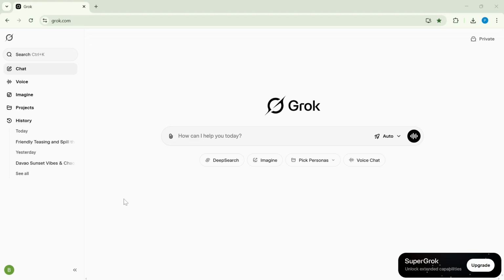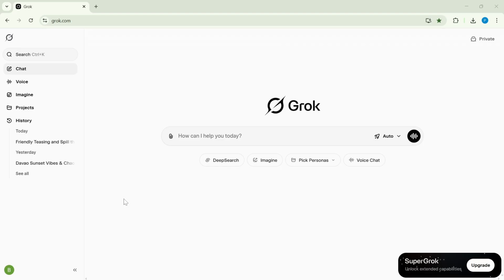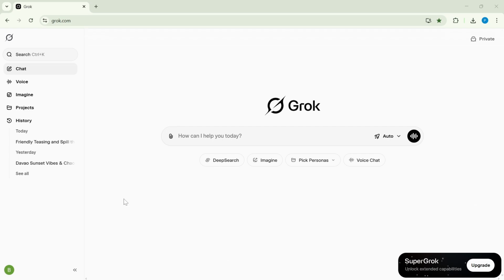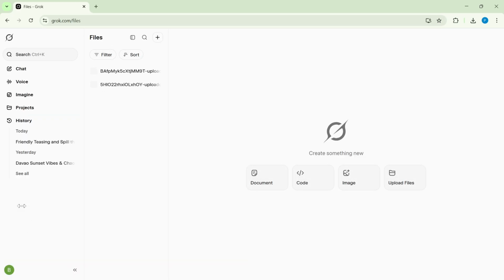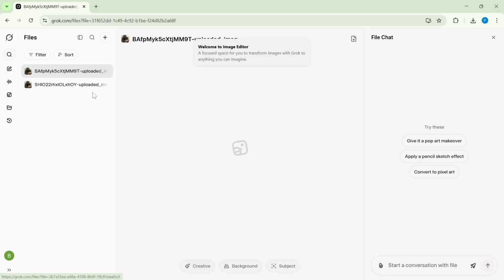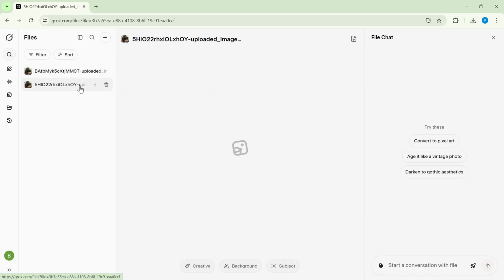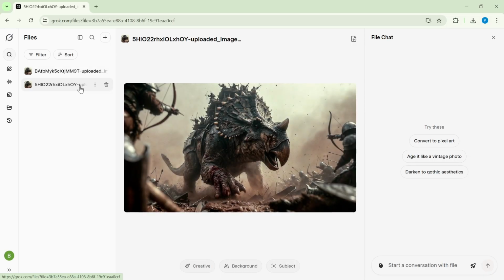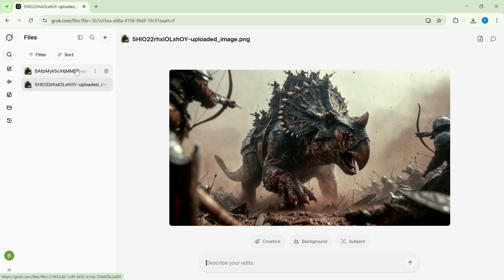How To Check Files On Grok AI [Settings Guide 2026]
In this 2026 walkthrough, you’ll learn how to check files, uploads, and stored content inside Grok AI so you can manage documents, conversations, and shared data efficiently. With Grok by xAI, files may include attachments, generated outputs, or saved resources tied to your workspace. Knowing where these items live helps you stay organized, avoid duplicates, and quickly locate important materials without wasting time searching.

🔹 What You’ll Learn:

How To Open Your Grok Dashboard And Access The Files Or Data Section

How To View Uploaded Documents And AI-Generated Content In One Place

How To Search And Filter Files For Faster Organization And Retrieval

How To Download, Rename, Or Delete Files To Keep Storage Clean

How To Manage Attachments From Previous Conversations Or Sessions

How To Sync Files Across Web And Mobile Without Losing Data

How To Prevent Storage Clutter That Slows Down Your Workflow

How To Use Folders Or Labels For Better Long-Term Organization

How To Keep Sensitive Files Secure With Privacy Controls

💡 Pro Tip: Regularly delete outdated uploads and keep only active documents. Smaller storage keeps Grok faster and makes important files easier to find instantly.

By the end, you’ll confidently manage every file inside Grok AI and keep your workspace organized and efficient.